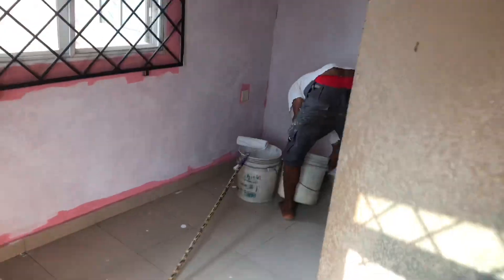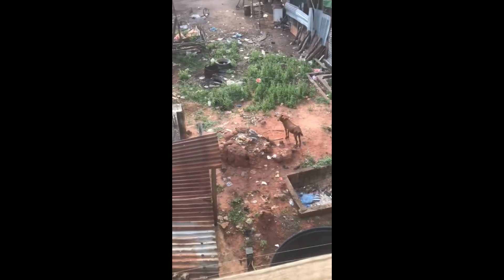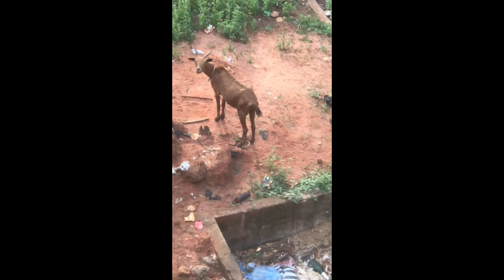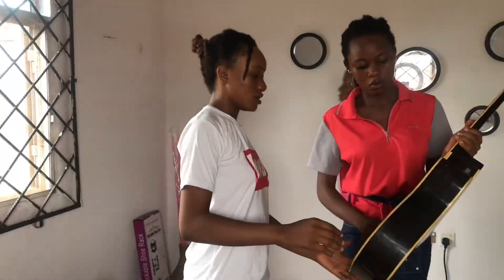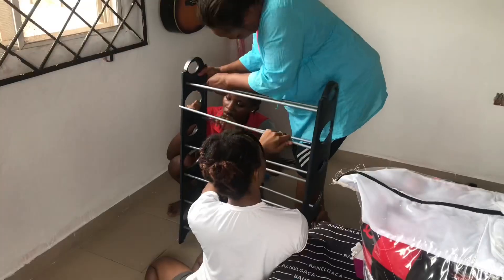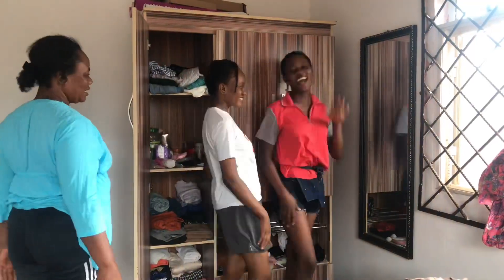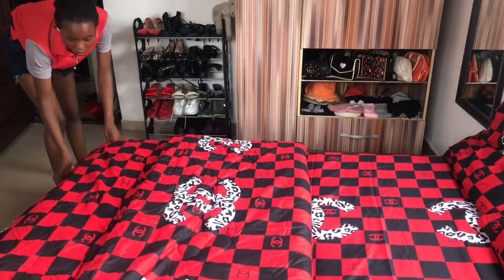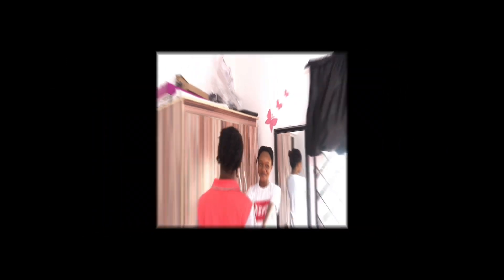DIY ROOM MAKEOVER VLOG// ON A BUDGET// HOW TO DECORATE YOUR ROOM//MINIMALIST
Minimalist room decor on a tight budget in Nigeria, we show you how we achieved the prettiest room without going bankrupt.

0:00 Intro
2:28 Buying decor materials
4:42 Decorating
5:58 Final look/conclusion